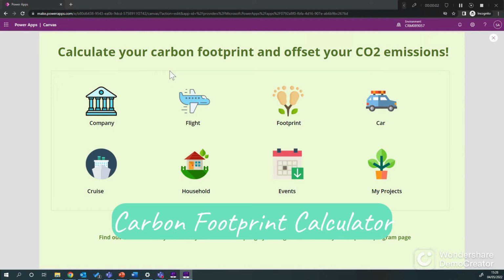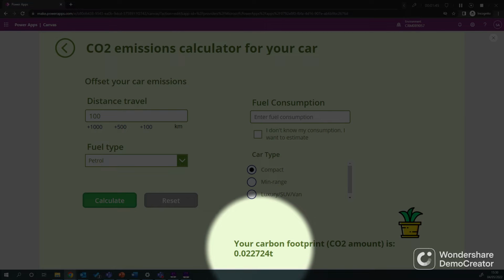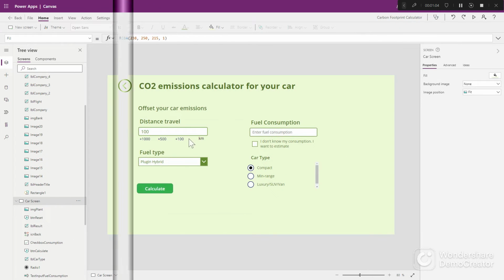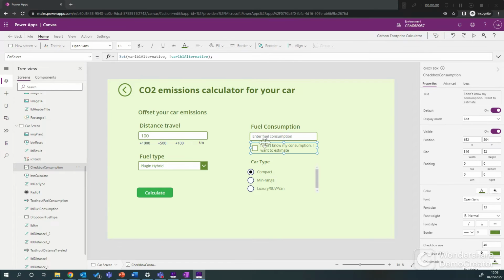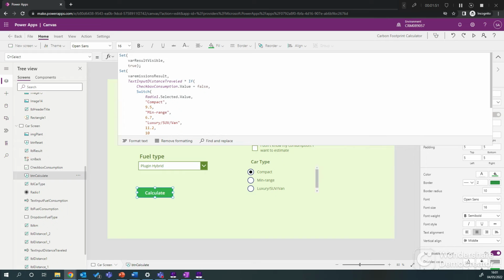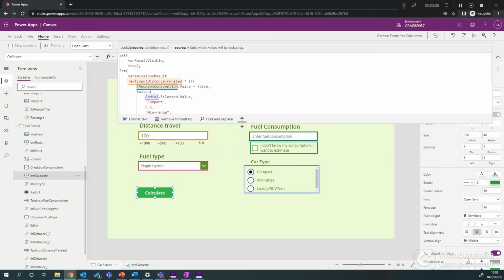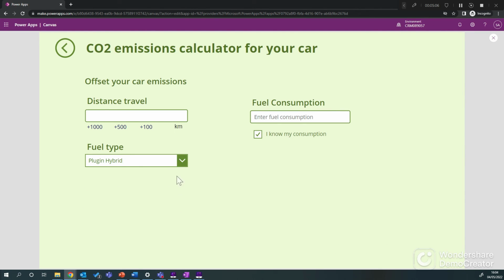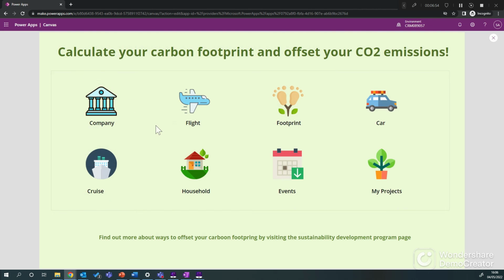Carbon Footprint Calculator Demo (Power Apps Canvas)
In this demo you will see  a sustainability app that I built by means of PowerApps Canvas. The goal of the app was to allow fast calculation of the carbon footprint of various transport means so that a user is aware about her emissions.

This is only a small prototype that can be extended and be complemented by other tools designed to support an organizational environment sustainability program.